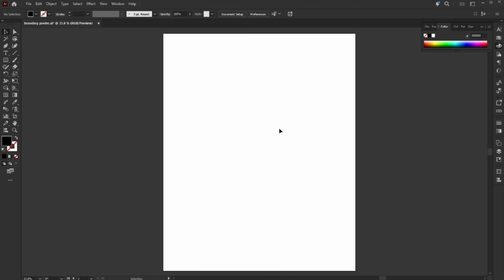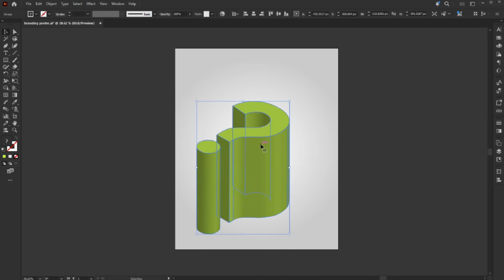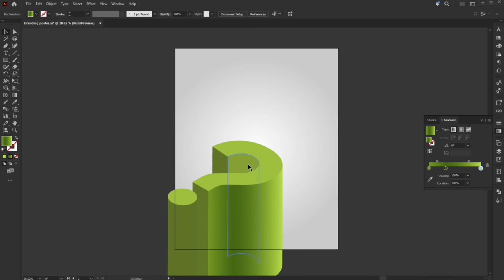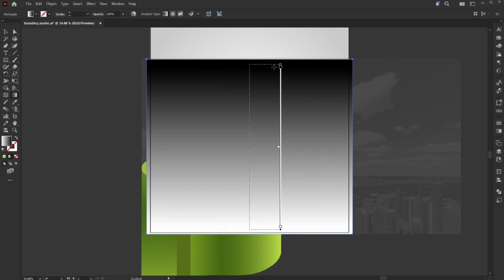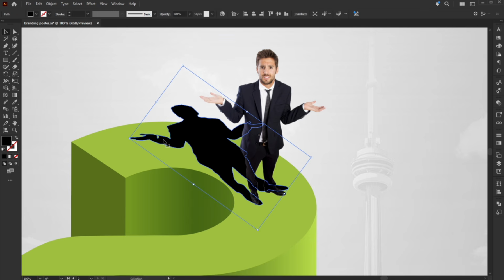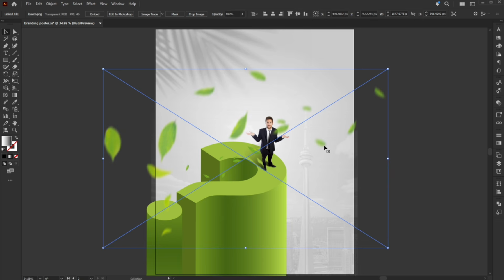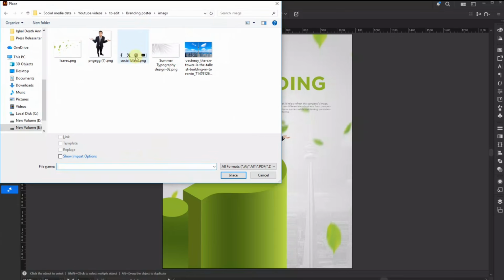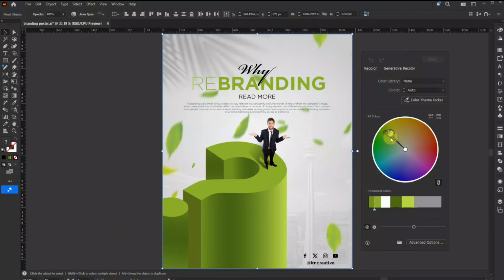Modern Brand Poster Design in Adobe Illustrator | Illustrator Teaching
Hi everyone,
In this tutorial, I will teach you how to create a Modern Brand Poster Design in Adobe Illustrator | Brand Poster Design | Illustrator Teaching | Adobe Photoshop 2026 | Learn Creative.

Keep learning..!

brand poster,
Instagram brand post design
brand post design in Illustrator,
brand design,
creative poster,
Illustrator poster,
Illustrator,
Illustrator tutorial,
Illustrator editing,
Illustrator cc,
designing,
Illustrator,
photo editing,
how to,
Adobe Illustrator cc,
learn creative

Learn Creative